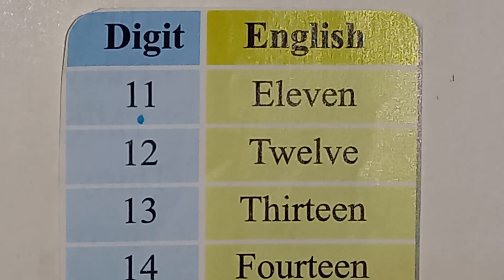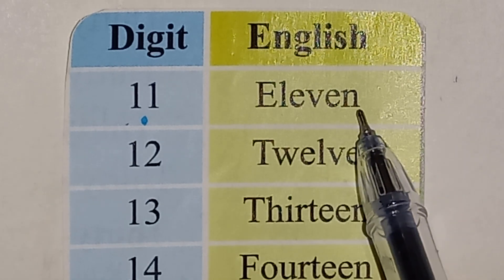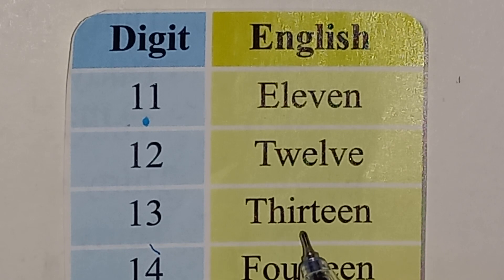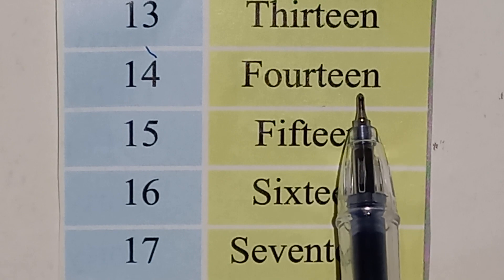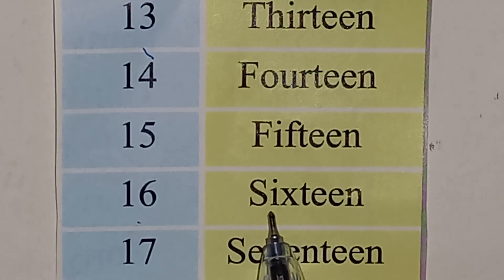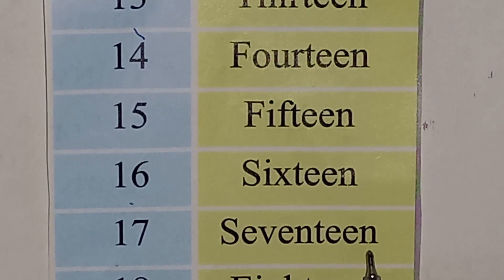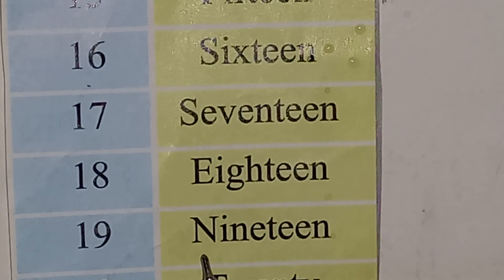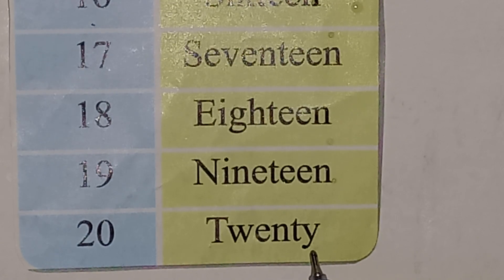Counting With Spelling 11 To 20/ Number Name 11 To 20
Learn with Abhilasha
AbhilashaRSYadav18
Counting With Spelling 11 To 20
Number Name 11 To 20
11 To 20 Tk Spelling
Eleven Se Twenty Tk Spelling